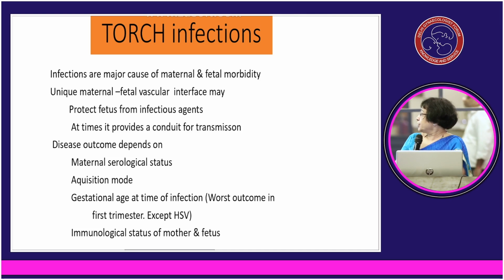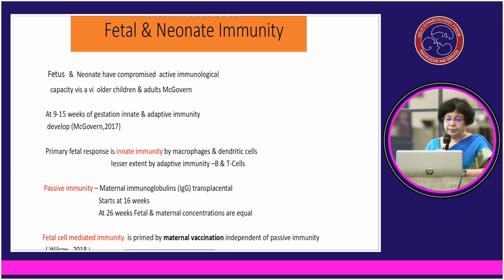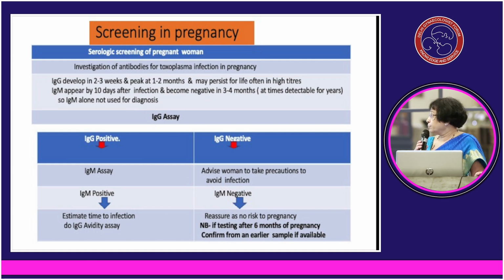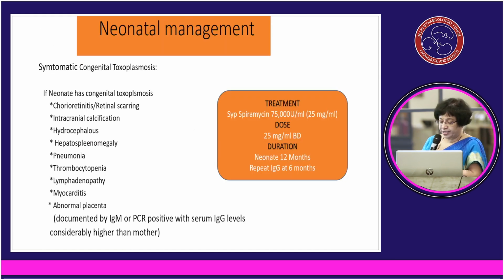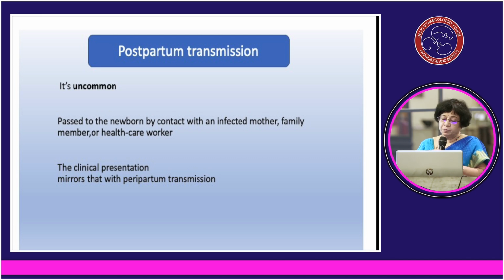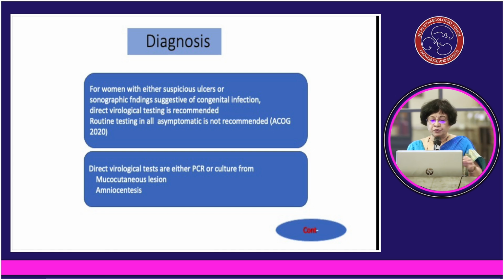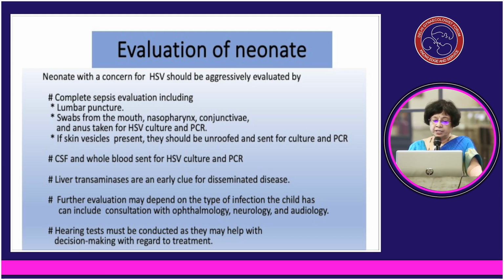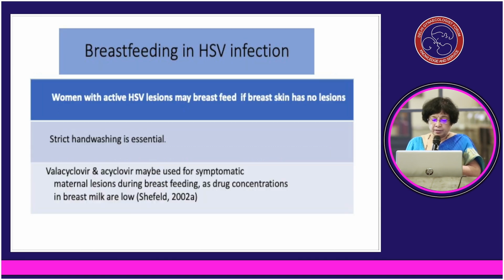TORCH INFECTIONS Part 2 : Dr Vandana Gupta